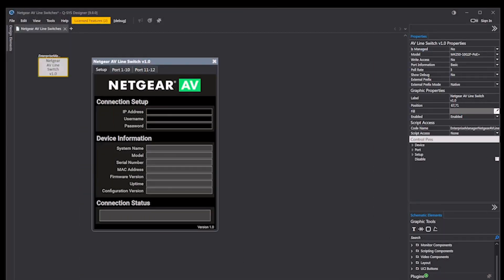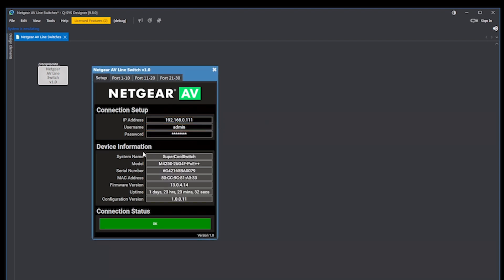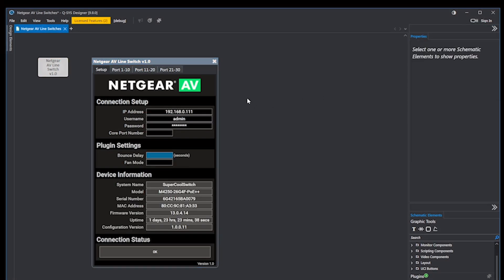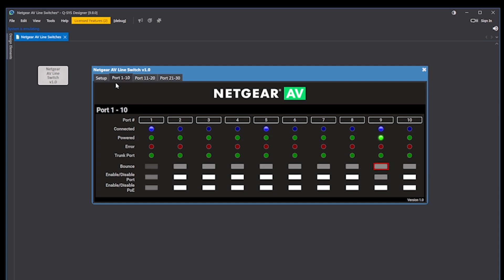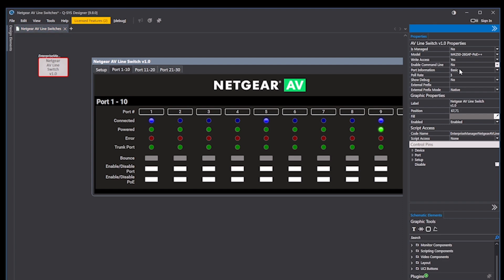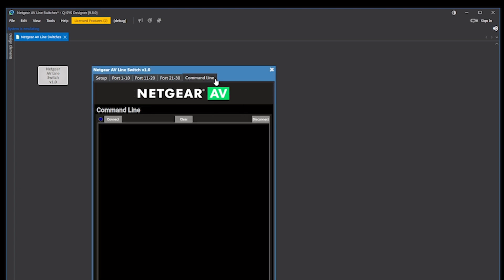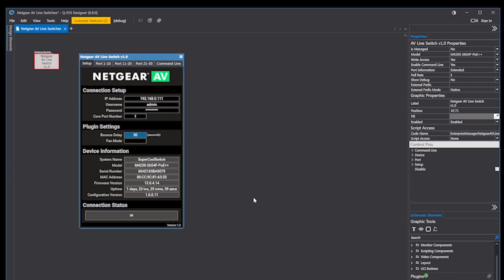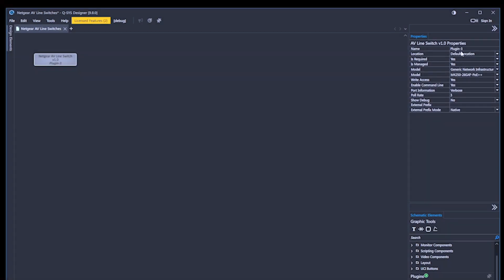Spotlight: NETGEAR AV Line Switches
View the NETGEAR AV Line Switches plugin within a Q-SYS design and hear more about the product in this interview with Devan Cress of NETGEAR AV and Emily Eicher of Q-SYS. This plugin allows for the monitoring and management of Netgear AV Line Network Switches from Q-SYS. By default, the plugin is in Read-Only Mode, allowing you to see the connection, PoE, and Error statuses of a port. If the Write Access Mode Property is set to “Yes,” the plugin is enabled to allow for bouncing individual ports and enabling or disabling a port or PoE on a port. The Port Information Property can be changed to choose between Basic, Extended, or Verbose port information, enabling additional diagnostic tools within the plugin. This plugin can be monitored via Q-SYS Reflect Enterprise Manager.

0:00 Introduction
1:39 Demo
3:38 Wrap Up